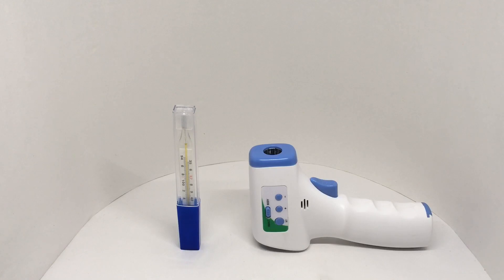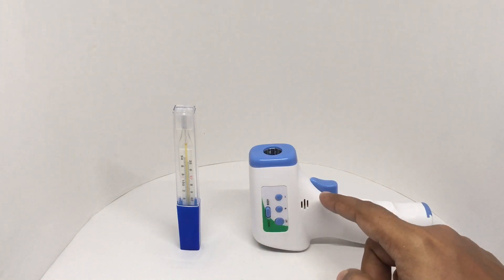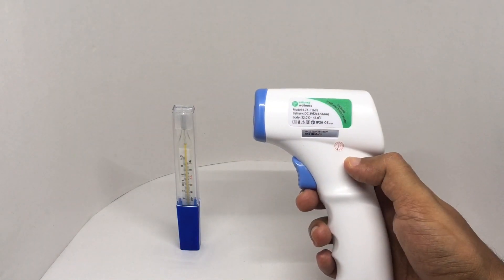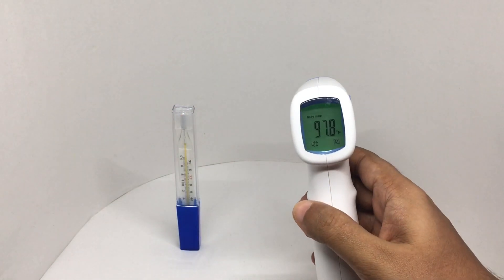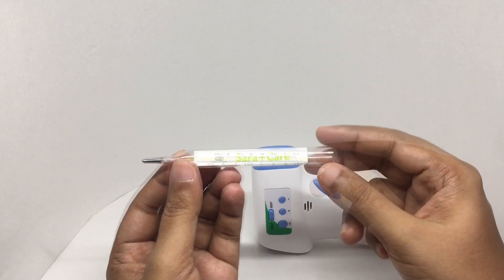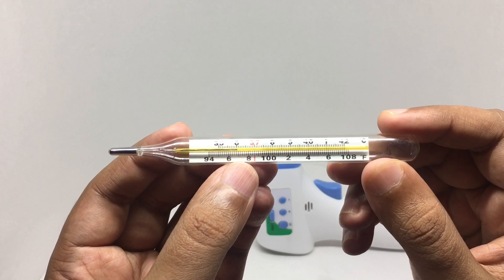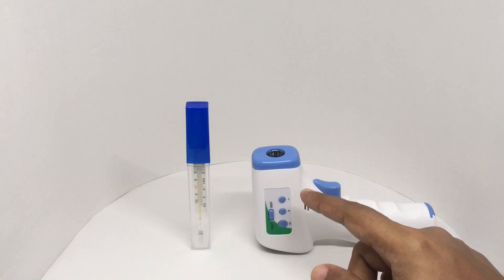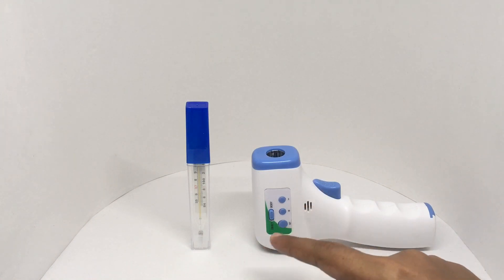Cheap Vs Costly Thermometers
In this video we take a look at Thermometers. The costly one is from Sahyog Wellness and the cheap one is Sara + Care.

Sahyog Wellness - ₹3000 ($40)
Sara + Care - ₹120 ($2)